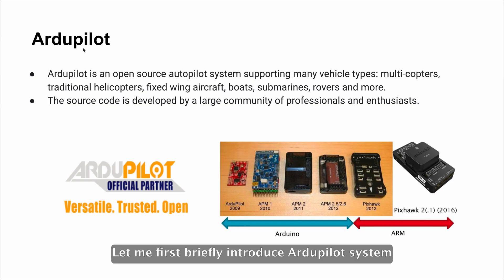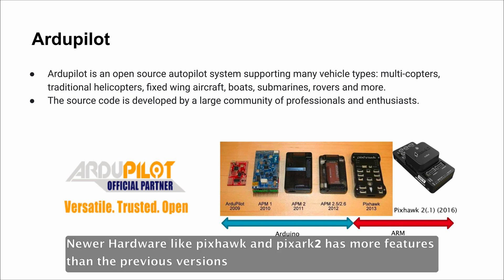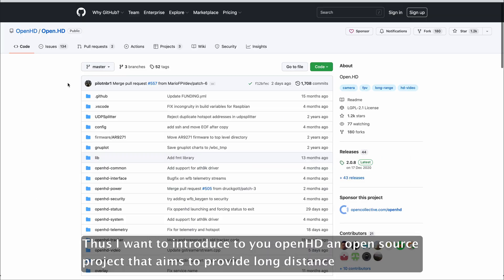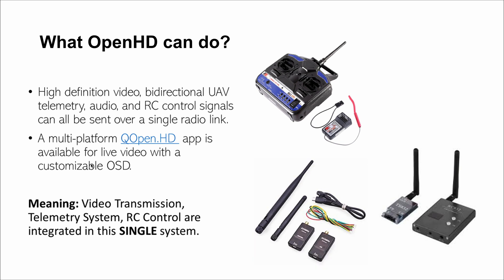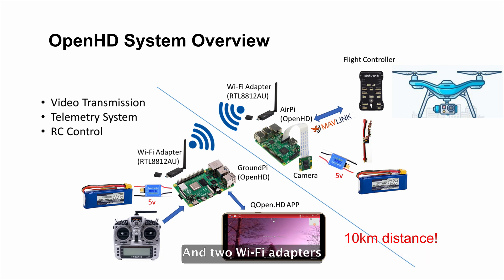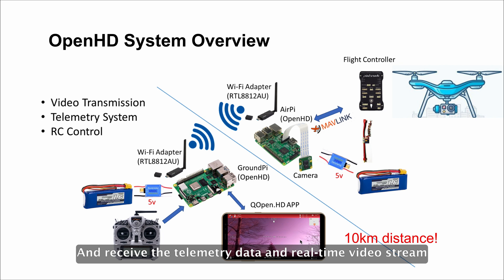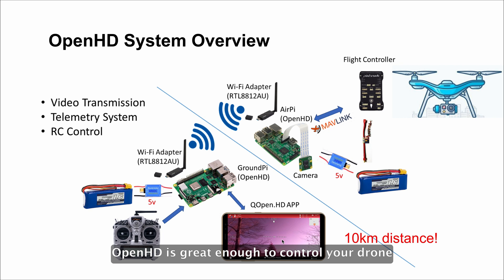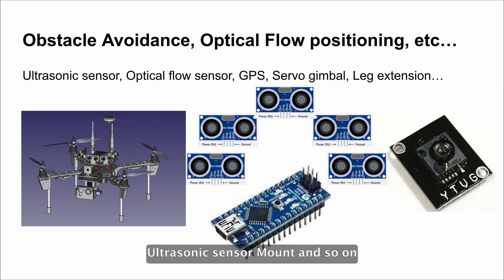3D Printed Drone Build #1, OpenHD, Obstacle Avoidance, Servo Gimbal, F450 Leg Extension etc.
Hello guys! I have designed a 3D printable drone that has Raspberry Pi OpenHD, ultrasonic obstacle avoidance function, 3D print servo gimbal, F450 leg extension. I have already print them out and work greatly! I will have upcoming videos on how they are assembled.